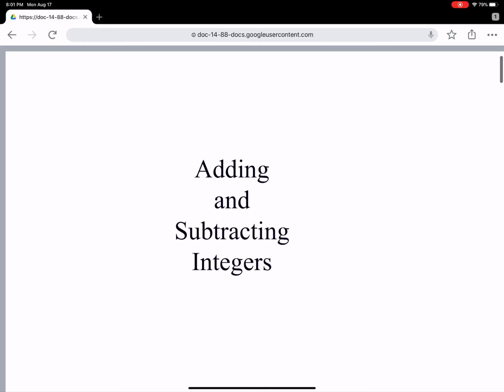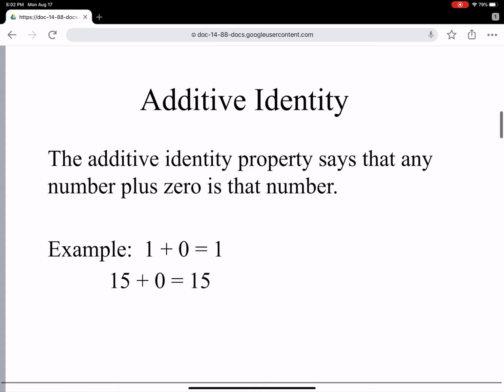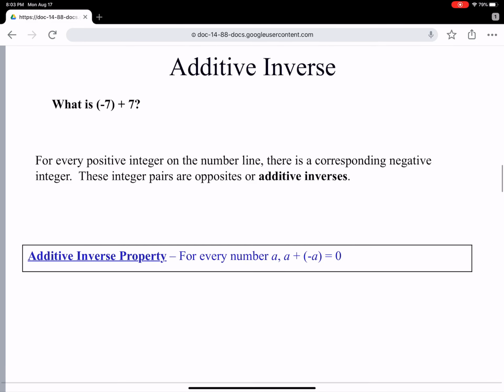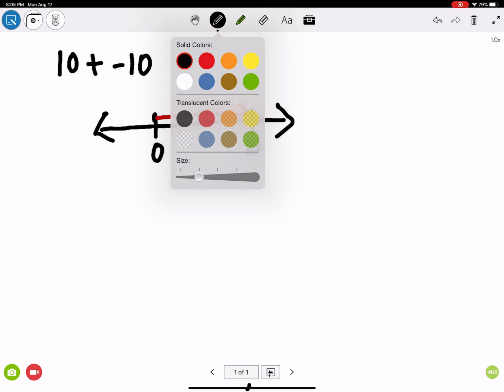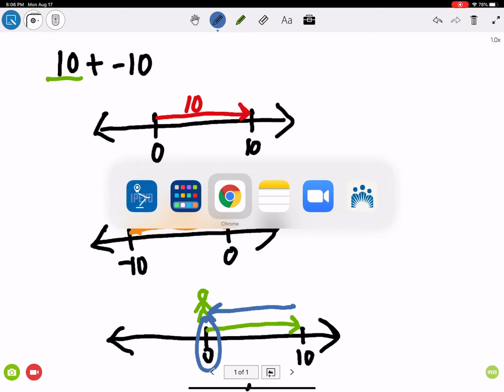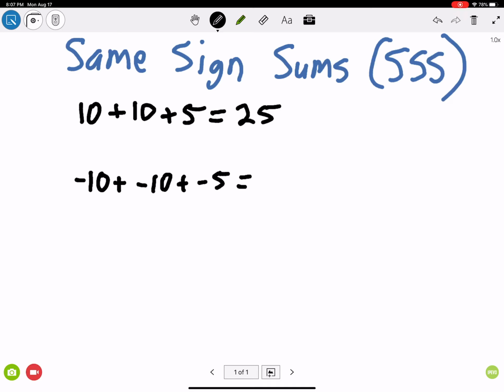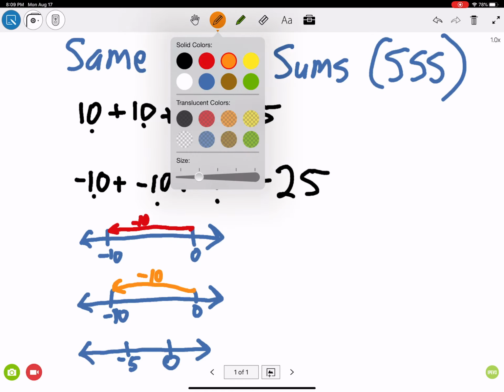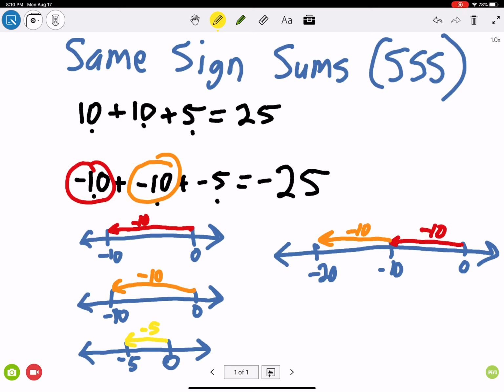Adding and Subtracting Integers Part 1A